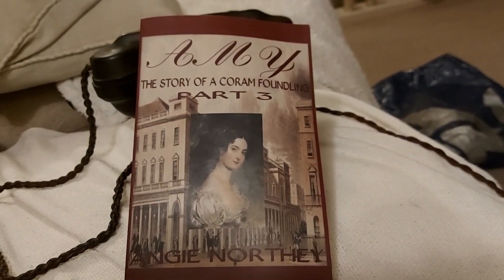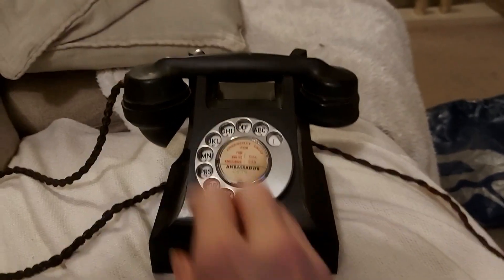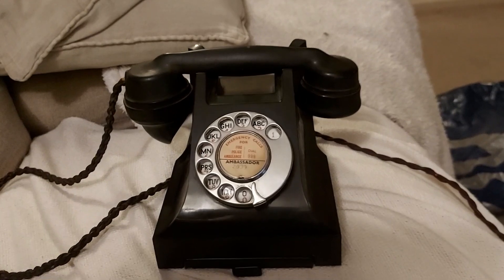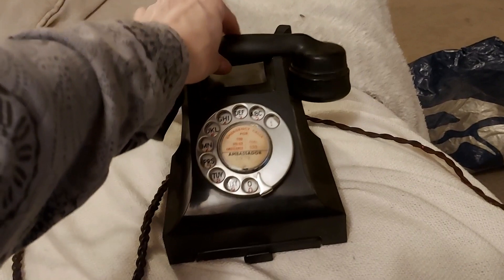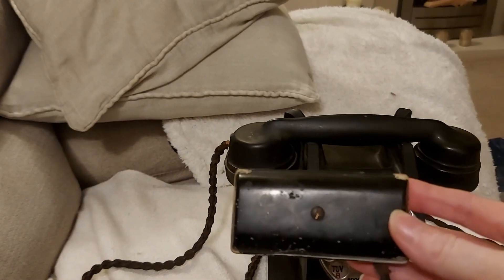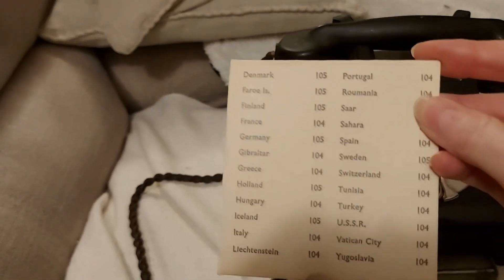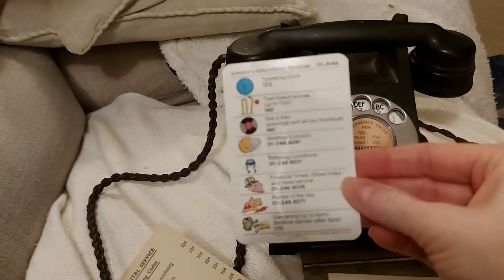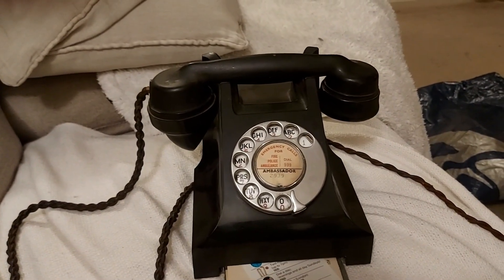Bakelite Tele 332L -A Behind the Scenes Look at My 1st Attempt at TikTok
Tying into my 35-year glittering career as a phone engineer, I decided to feature a 1960's Bakelite 332L phone. I talk you through how old people, like me, used a dial phone, and then 3 letter exchange codes. If you haven't fallen asleep by then, I'll reveal what I found in the secret pull-out drawer.